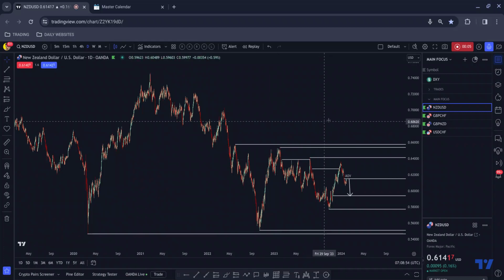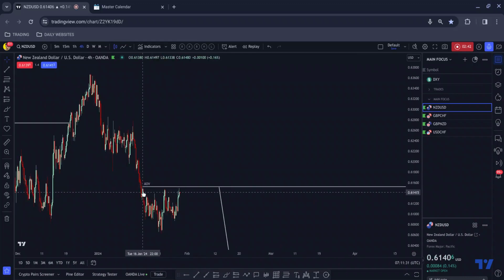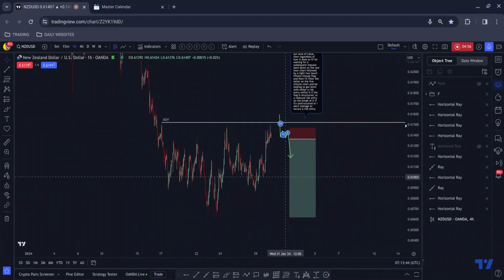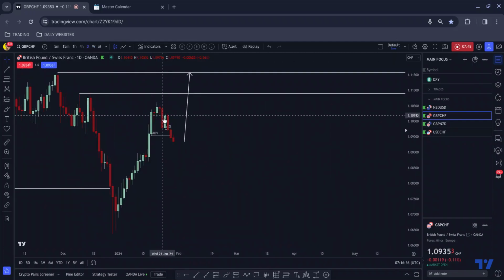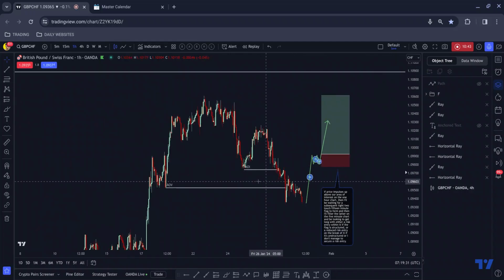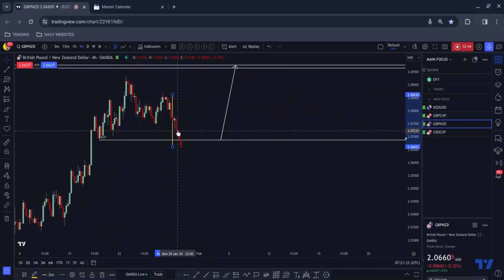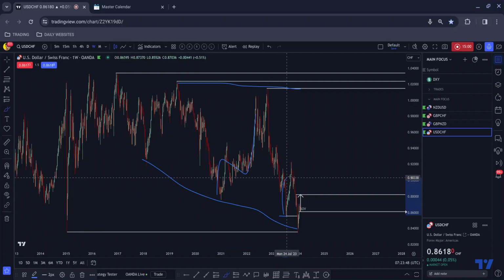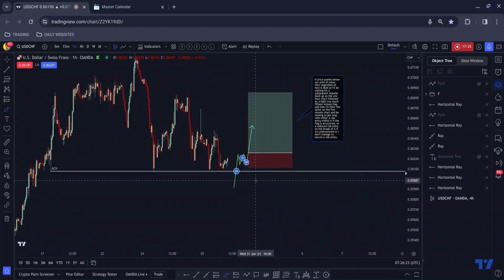NZD/USD Short, GBP/CHF Long, GBP/NZD Long and USD/CHF Long